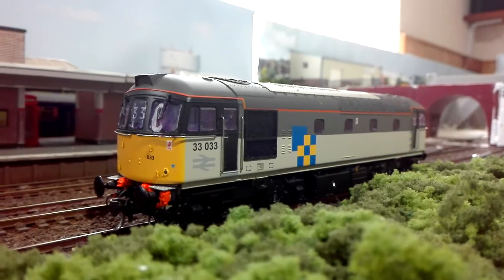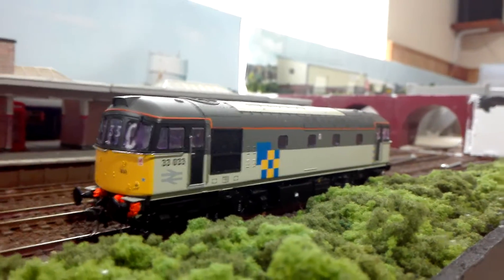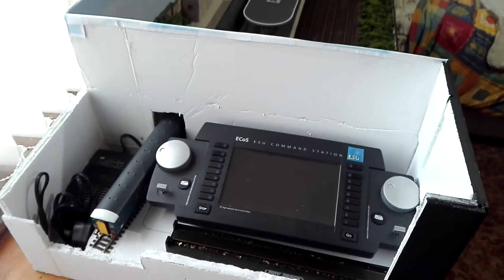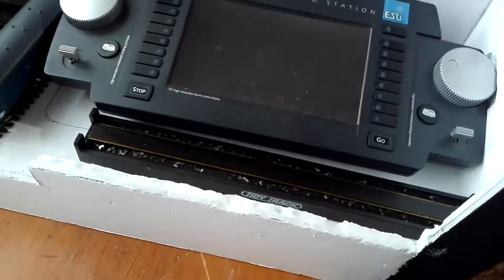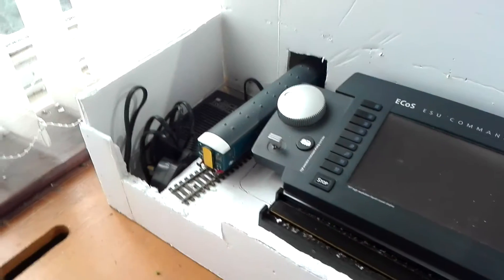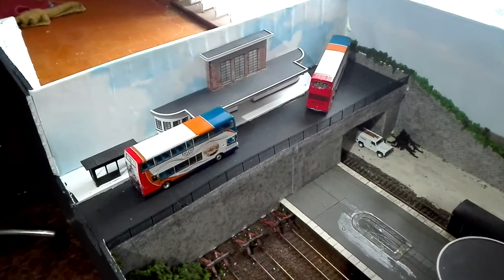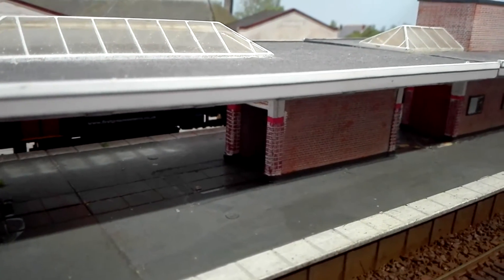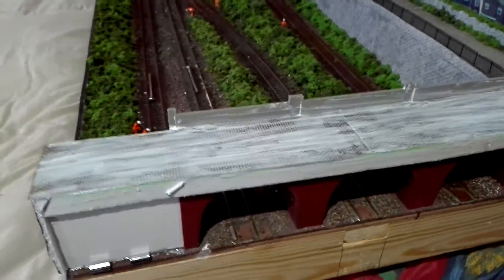Model Railway Vlog 10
A Happy new year to all my followers and to those who have clicked the link to this latest vlog of Gronkston.

After much saving I have purchased another Heljan Class 33 as a Christmas present to myself.  Has you will see in the vlog some progress as been made on covering a miner Mistake and the control area.

It is hope that pending employment I can make a big jump in completing the majority of the scenic detailing and fix some errors that I know of that may become a problem when the layout is operated by another person at exhibition.

Happy Model Making to you all and hope life isn't as bad as I am experiencing dealing with life after having a Stroke.

"G"